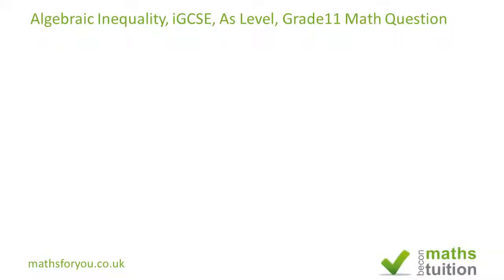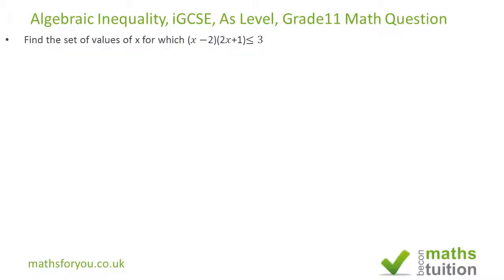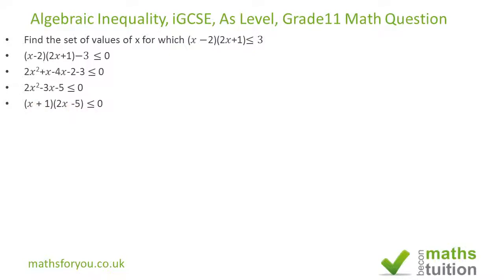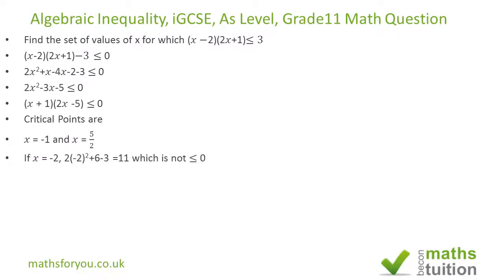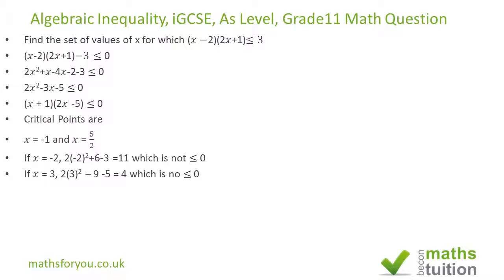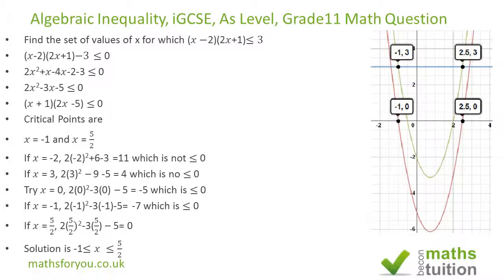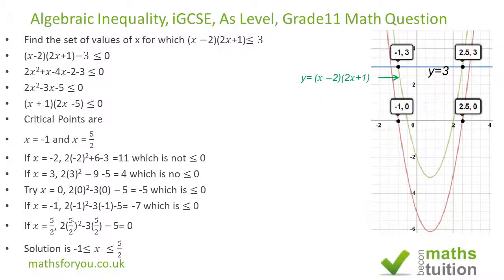iGCSE Grade 11 math Inequalities, , As Level maths,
As usual, I have gone beyond just answering the question. I have tackled this question by two different methods.